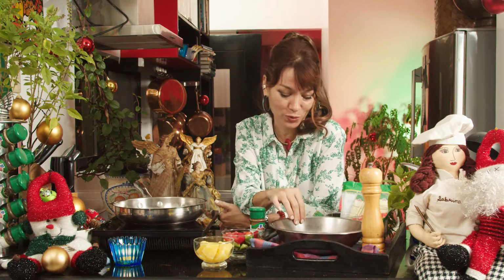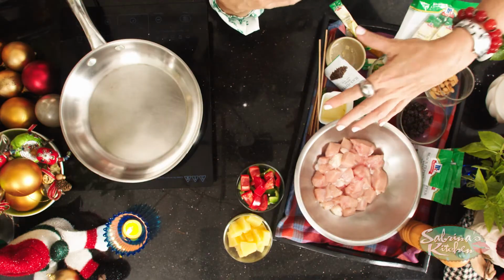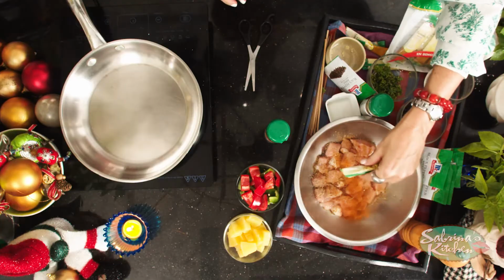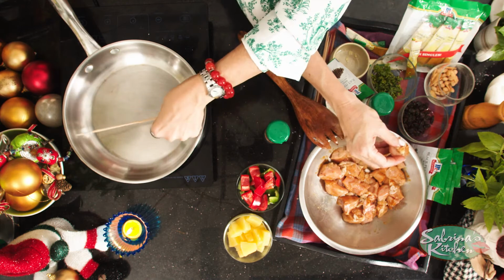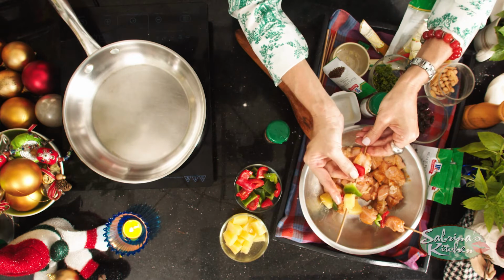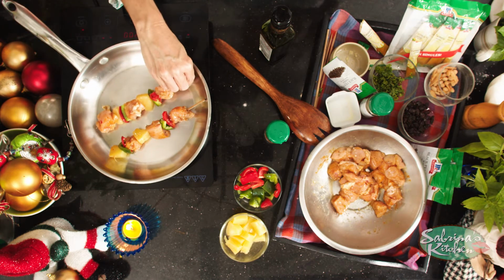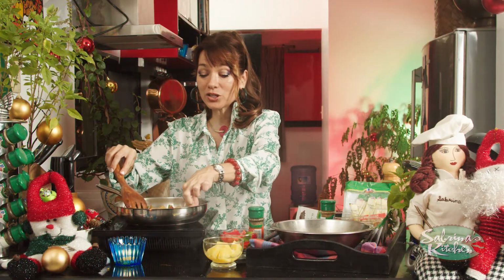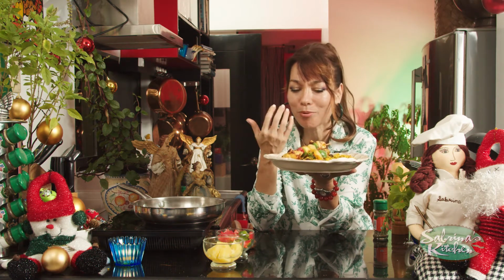Grilled Chicken Skewers | Sabrina's Kitchen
In bowl place about 1/2 kilo chicken breast cut in 2 inch cubes . Drizzle 1 tbsp calamansi .Add 1 tsp mccormick turmeric and 1 tsp mccormick cumin, 1/2 tsp mccormick oregano and a dash McCormick thyme . Add about 1/2 tsp salt and black pepper. Then finally drizzle some la espanola garlic olive oil . Mix together then place onto skewers alternating red and green bell peppers and pineapple chunks . Place skewers onto hot flat skillet and let sear about 4 to 5 minutes per side.
Brilliant over fried turmeric Adlai or turmeric rice! Enjoy!

Produced by: Sabrina Artadi
Directed By: Carl Ramos
Production House: Studio54 Media Productions